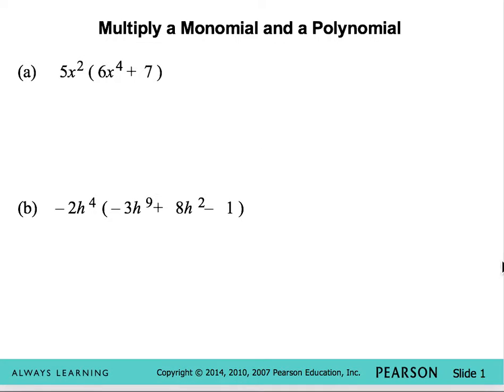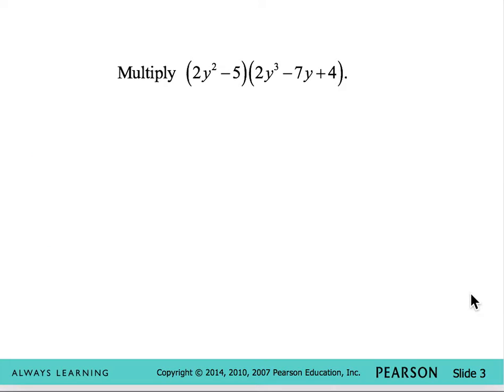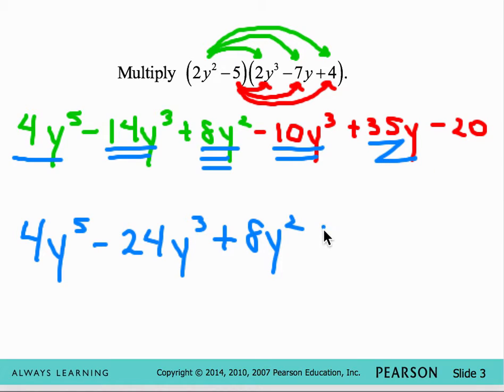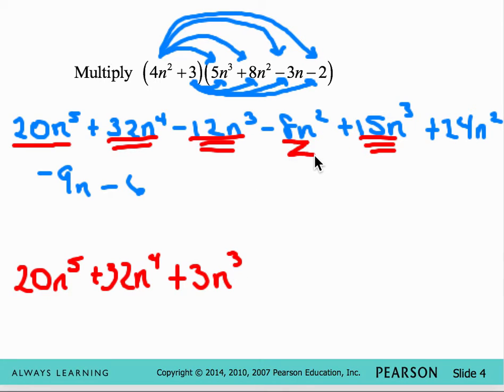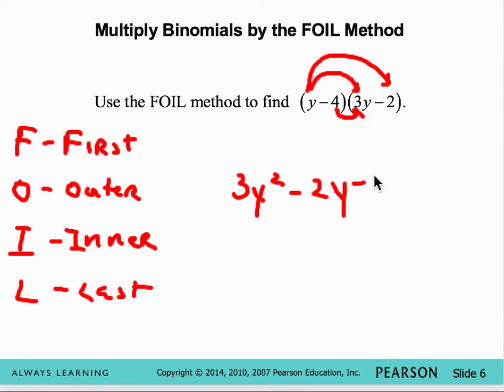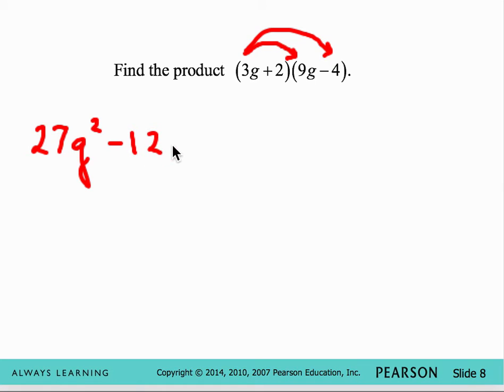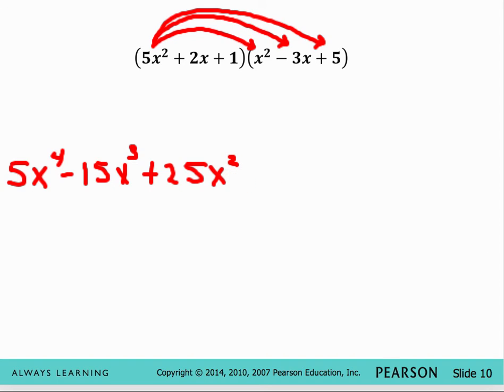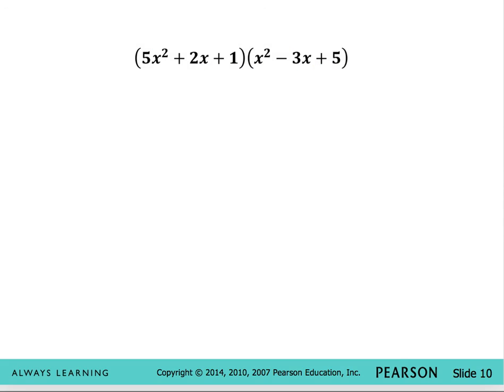0342 Chapter 13 3 video